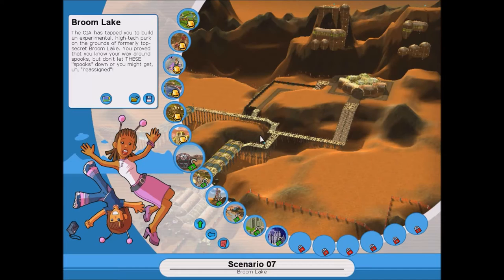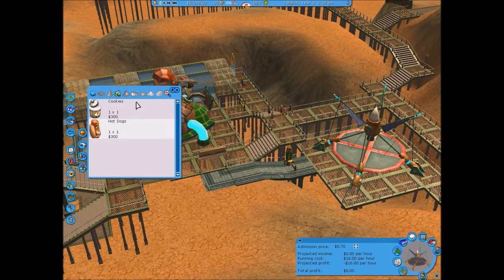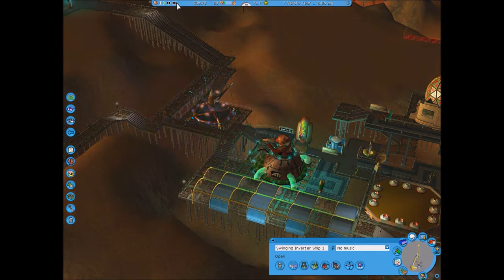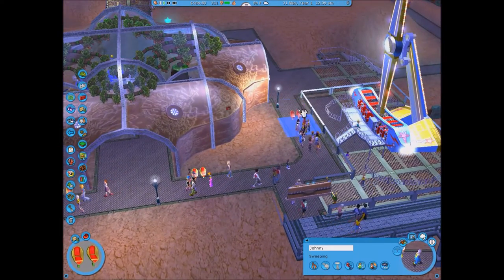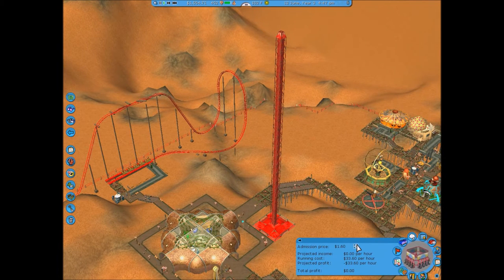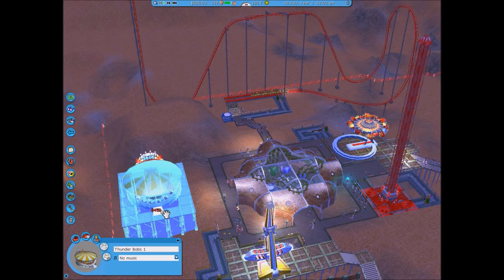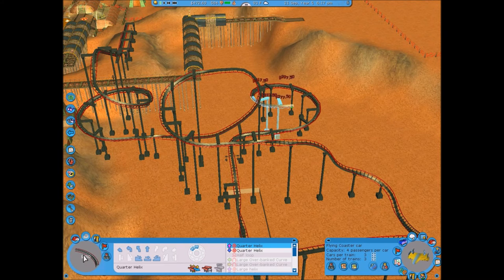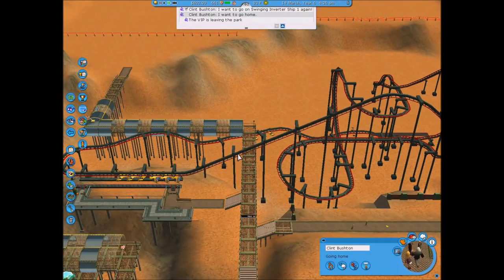Rollercoaster Tycoon 3 - Broom Lake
Gave it another go at building a rollercoaster